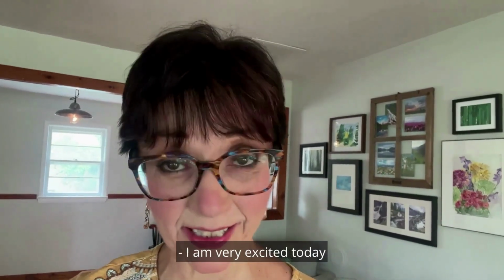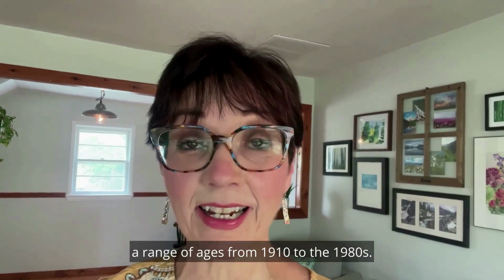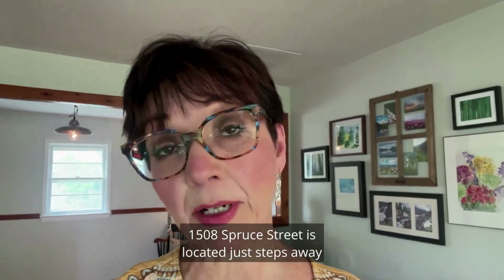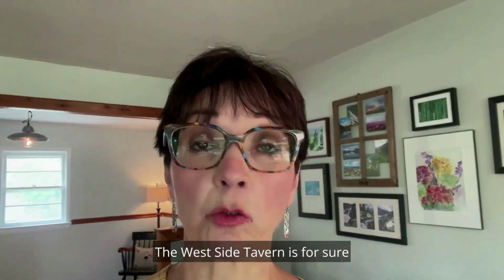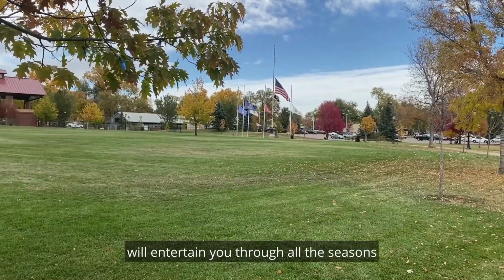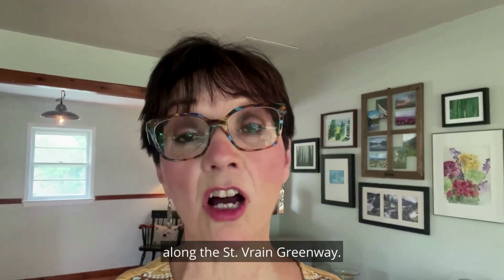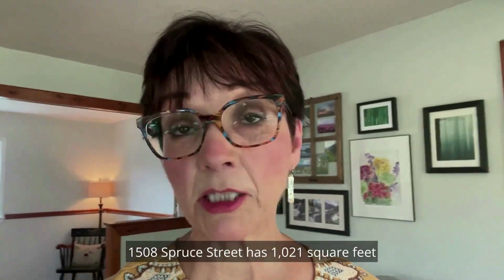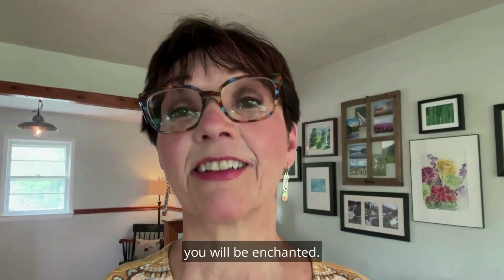Discover the Magic! of Old Town in this adorable Cottage Bungalow | Homes for Sale in Longmont CO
⭐Join me in a tour of this adorable charming home in Longmont CO.  Living in Old town Longmont is like living in a story book, where you just fall back in time.  Parades, a charming downtown with fantastic eateries, shopping, parks just steps or a bike ride away.  There always a fun time brewing in Old Town. Homes for Sale in this part of Longmont don't pop up often especially at this low price.

The Pros and Cons of Living in Boulder Colorado

Carla Howell -Real Estate Broker
Boulder County Homes

Whether you're Selling or Buying. or Both, download your FREE copy of our booklets. A MUST HAVE informational guide!

The BCH team serves Boulder County and surrounding areas of the Rocky Mountain Front Range. Our specialty is helping buyers relocate to our beautiful communities.  Whether you're moving here or adjusting your home size.  Whether you need more space, or need less space, we've got you covered.

Carla Howell is a native of Colorado and more interesting, a Boulder County Native (very rare). Her grandmother moved to Boulder in the late 40's when Canyon Blvd was a dirt road, Water Street. She has traveled to many countries in her past and will continue to pursue travel adventures! Happily married now for 26 years to her amazing husband, Aaron. They not only own their Real Estate business but also Howell Construction. She started her real estate investing career at 22 years old and never stopped loving this industry. Meeting Aaron was amazing and together they've built homes, completed many renovations and owned rental properties. Before beginning a 10-year career in Real Estate Sales, she excelled in various successful business roles. She and Aaron love the outdoors and all that the Colorado Mountains have to offer. They love animals and you'll find them biking, hiking and camping with their little dog Lucy.